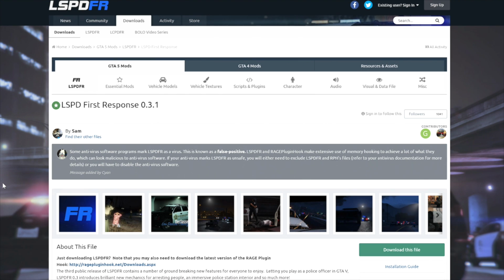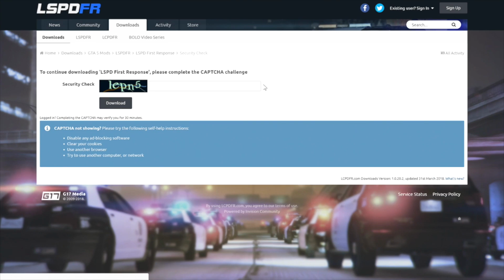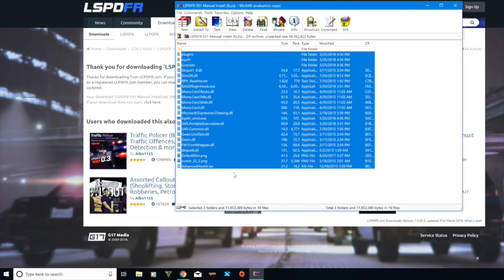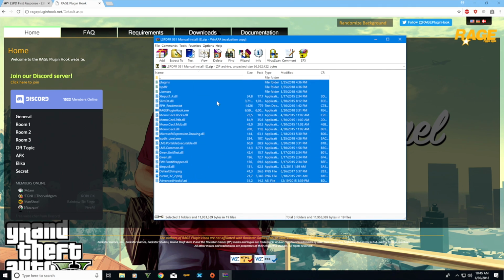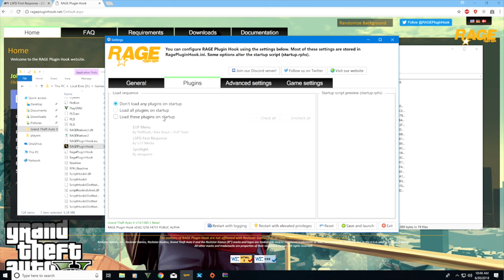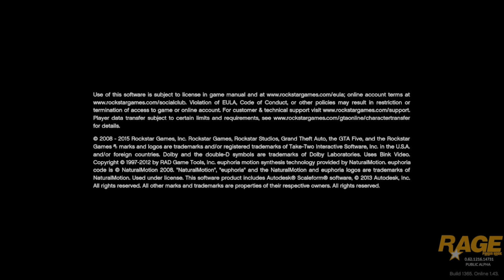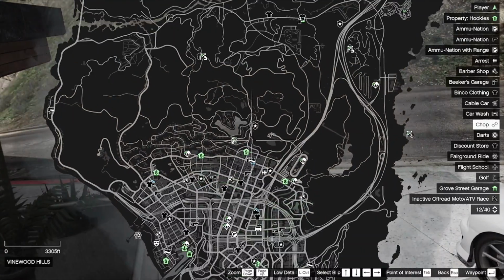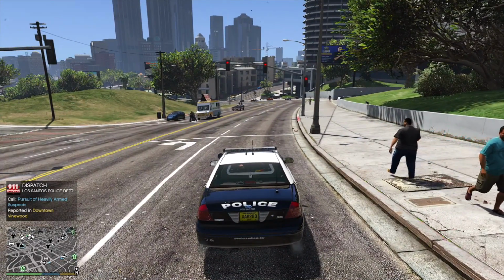How To Join Police In GTA 5! [2018] (How To Install LSPDFR Mod FULL VOICE TUTORIAL 2018)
Hey guys! A lot of people have asked for a tutorial on how to install LSPDFR at present. Honestly, even I have problems getting it to load and work properly sometimes. Even when you install it properly it doesn't want to load. So here is the best way to install it in my opinion. Basically, you want to download it from the website, use the manual installation (less likely to have antivirus problems) and just drag the files into the game folder. You need to use Rage Plugin Hook to launch the game, and make sure that is configured properly. It will probably ask you to unblock some of the mod files you installed, so you want to do that. When you get in the game, I show how to go on duty. The most common issue I've noticed is when you load it up and nothing happens. I had that problem a month ago. It's usually fixed by changing the DirectX settings, using borderless mode, or reinstalling the mod files clean. Thanks!

GET FREE Xbox/PSN Cards For GTA ONLINE SHARK CARDS (Xbox/PSN Cards) FREE